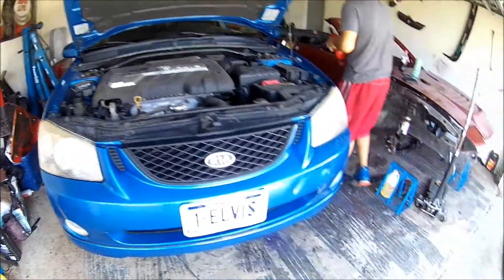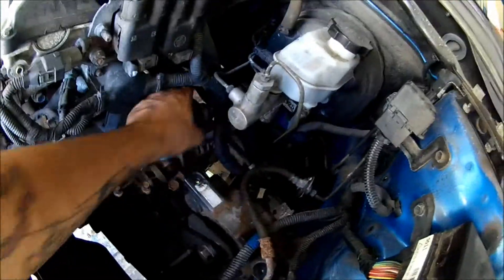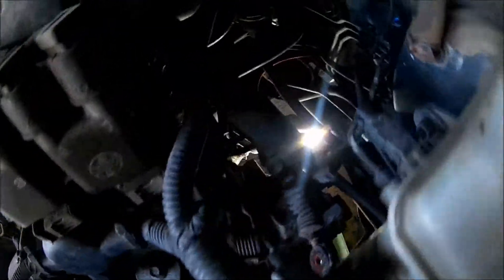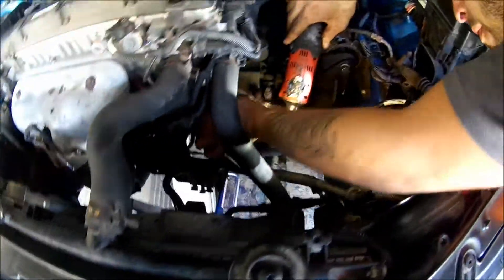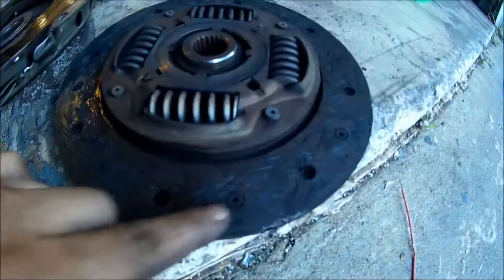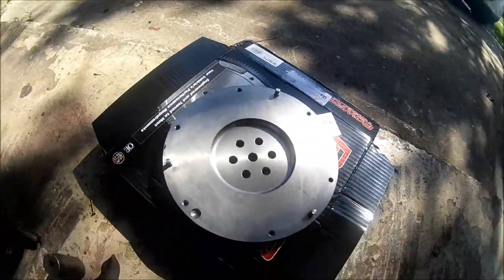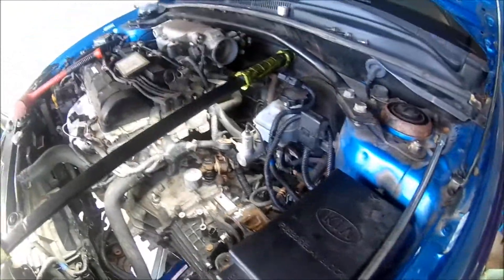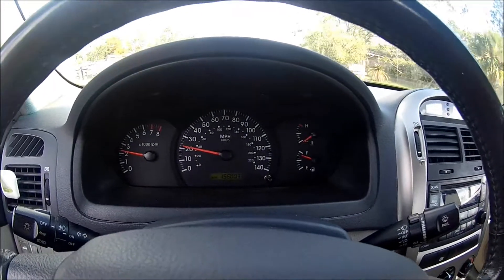clutch replacement on 06 kia spectra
glad to have angel back and feeling alil better from the accident but in this video we replace the full clutch kit clutch master and slave on a 06 kia spectra 2.0l check out my other videos please like comment subscribe and share thank you